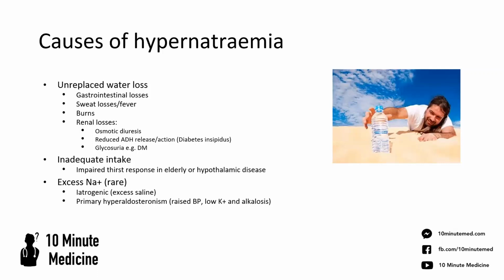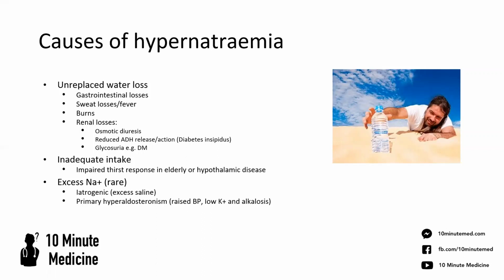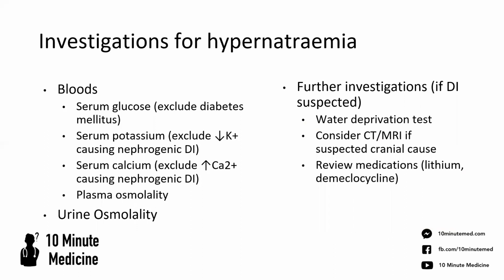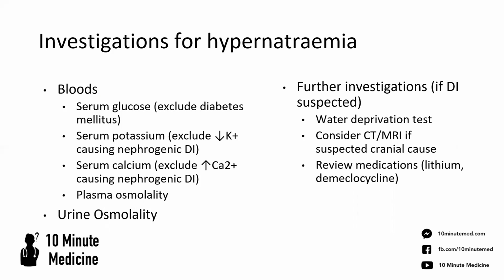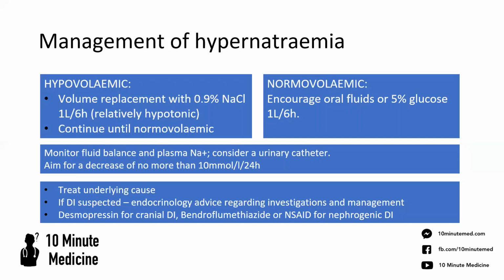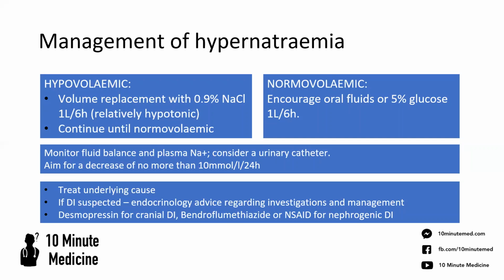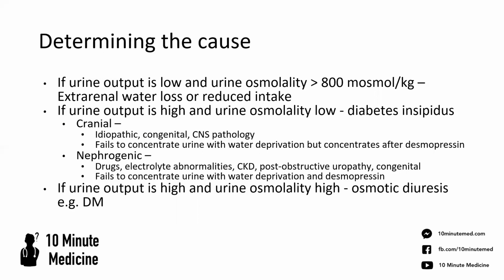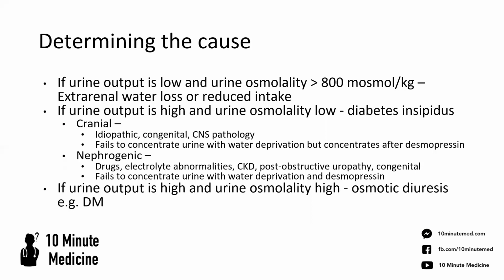Hypernatremia | 10 Minute Medicine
Teacher: Dr Aaran Patel